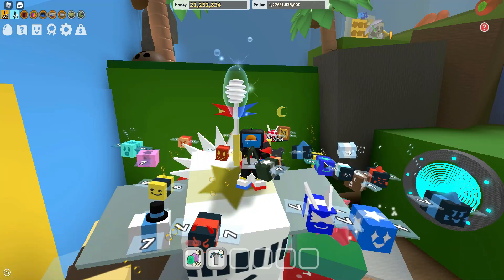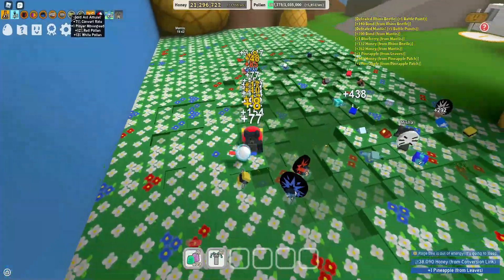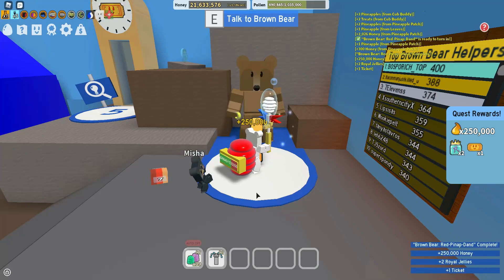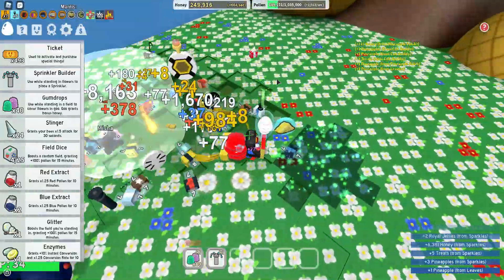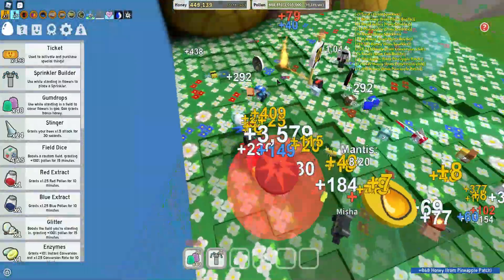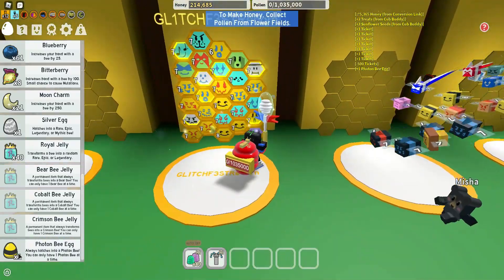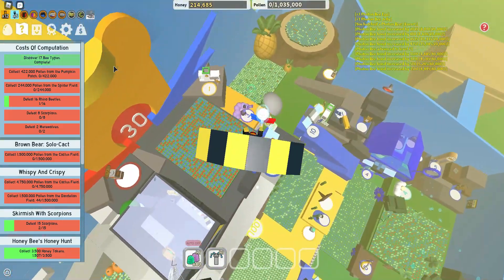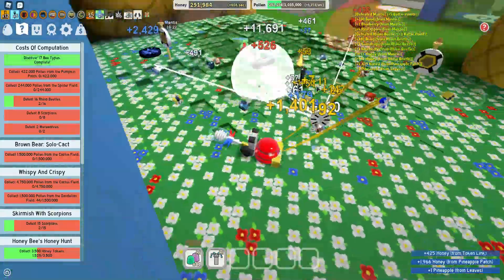How I grind and how to Obtain photon bee! Episode 2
Here I get photon bee, along with showing you how I grind and get tickets. Worth the grinding, but time-consuming.